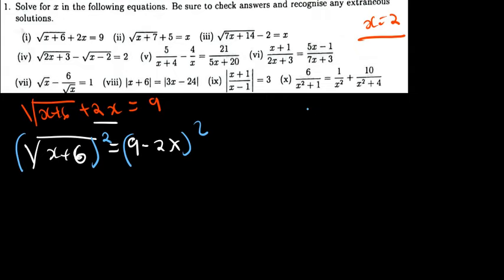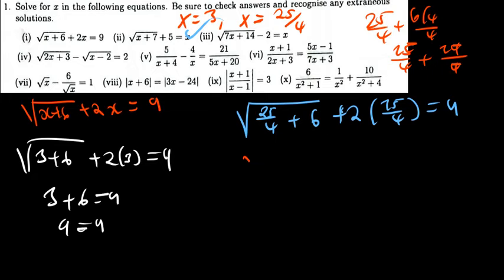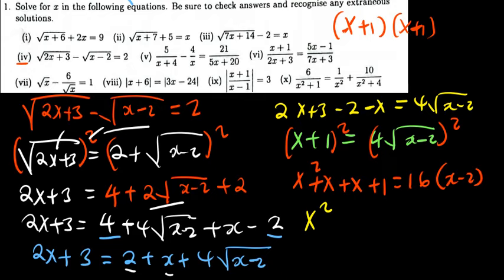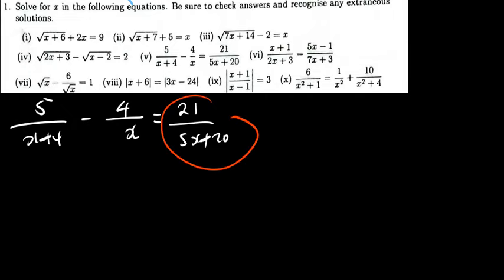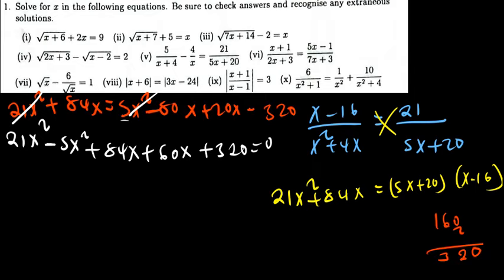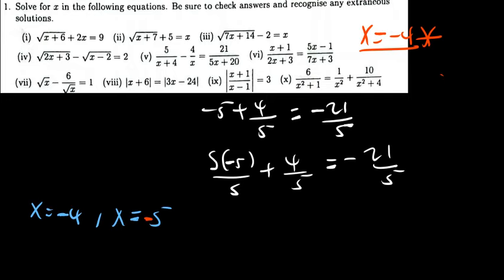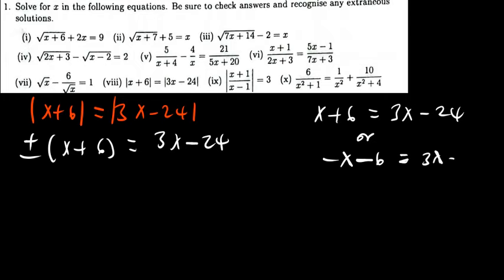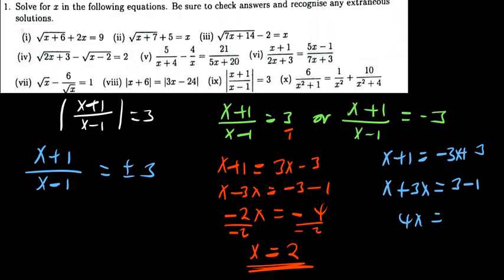Radical & Modulus Equations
In this video we will talk about how to solve radical equations and equations involving modulus